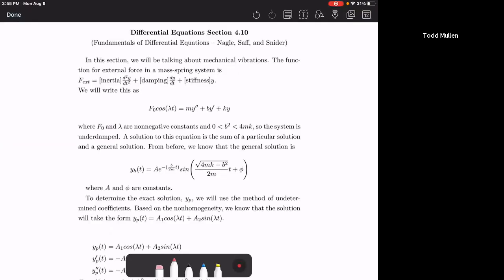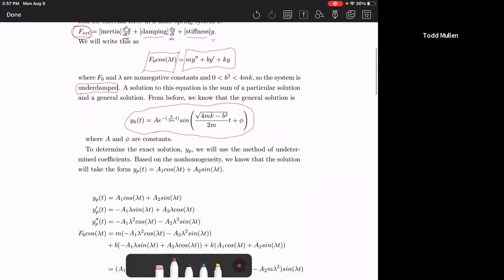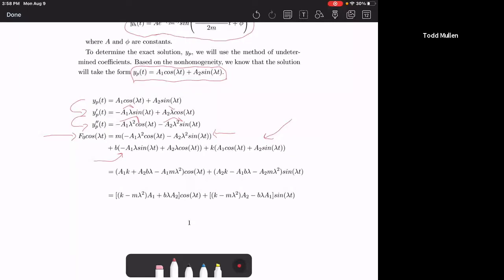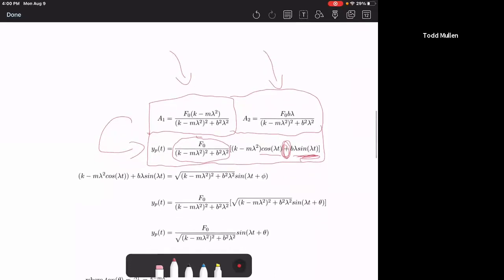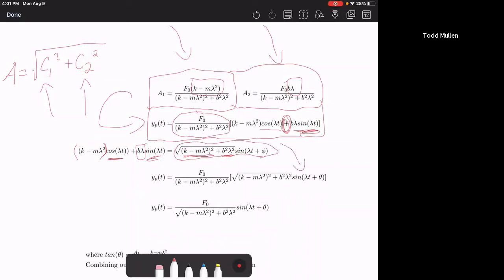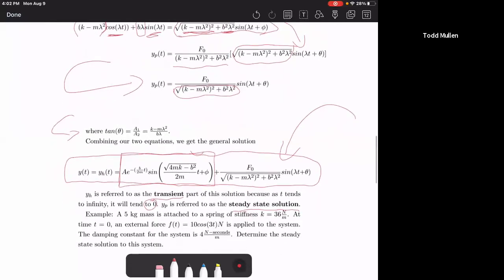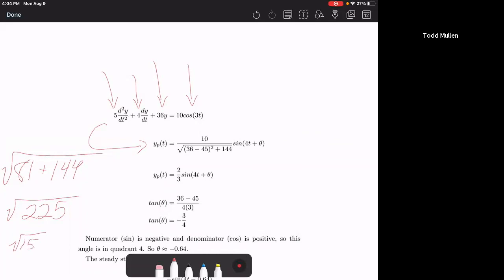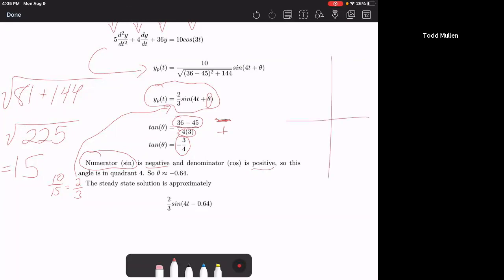Math 2303 Section 4.10 - August 11, 2021